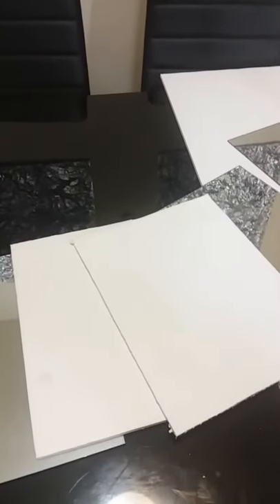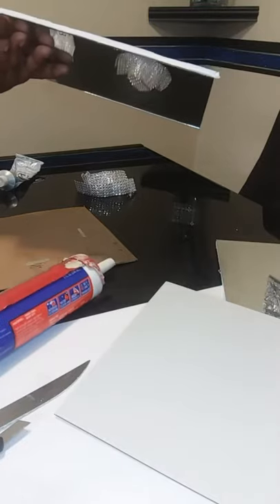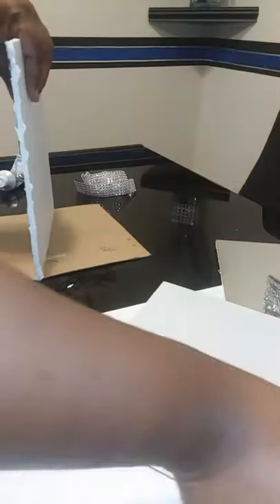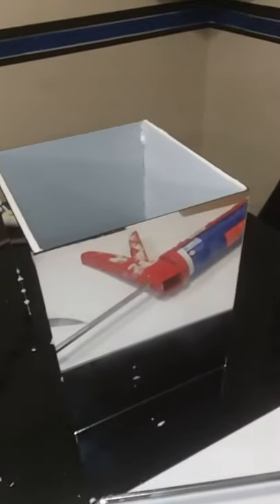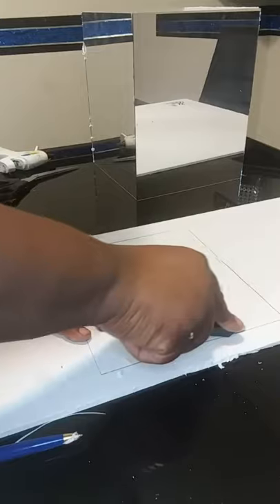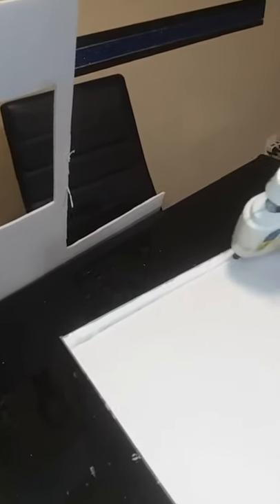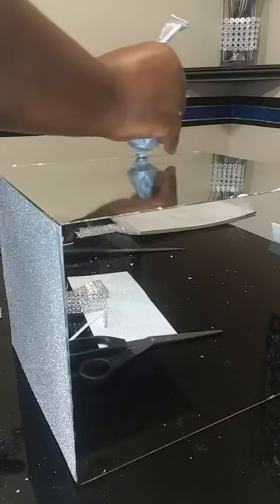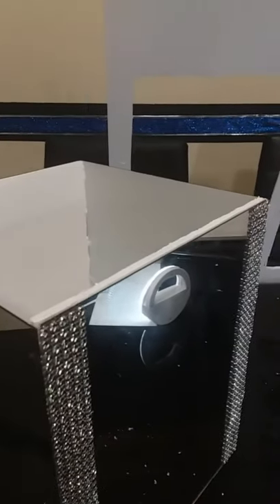Diy mirror trash can